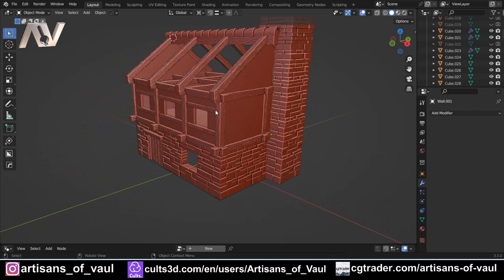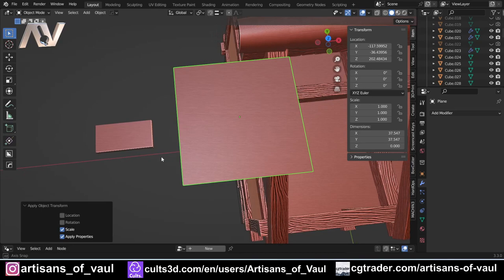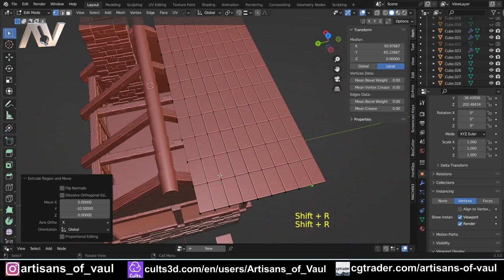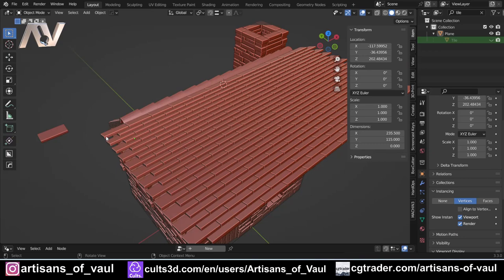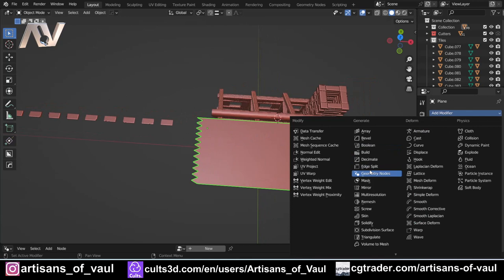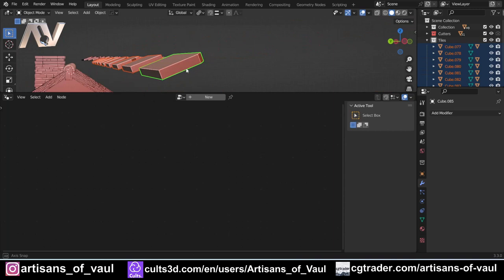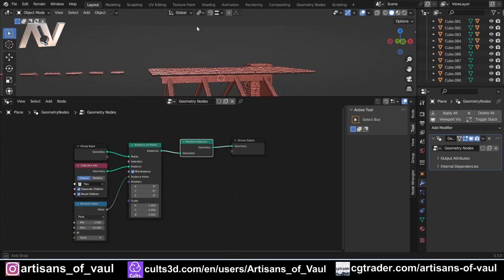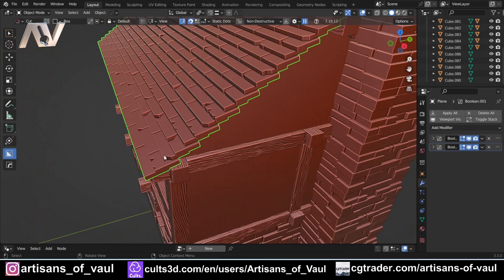Roof Tiles Using Instancing and Geometry Nodes - Designing a Fantasy Building for 3D Printing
Instancing and geometry nodes come together so well for this technique and you can make some fantastic results with random tile layouts with minimal effort.

This video covers all the theory behind how this works but you can easily use the chapters to skip to the geometry nodes if that's what you're interested in.

00:00 Intro
01:07: Tile Shapes
02:27 Instancing Theory and the "Old Method"
09:03 Geometry Nodes to Instance